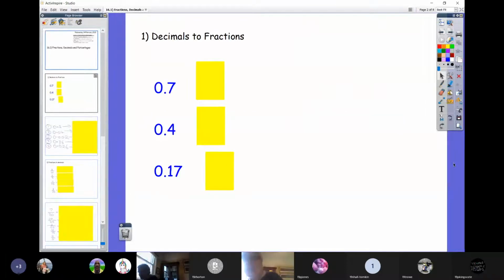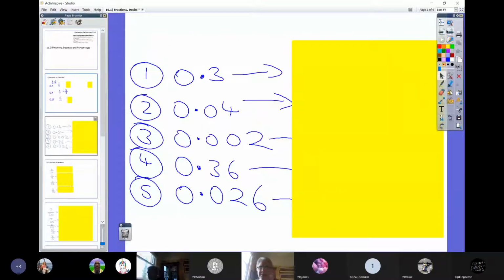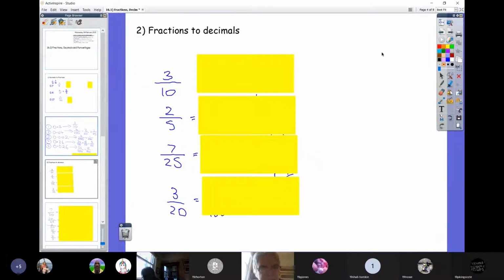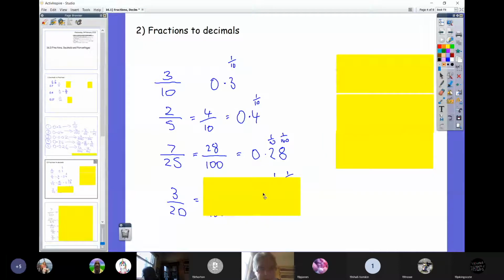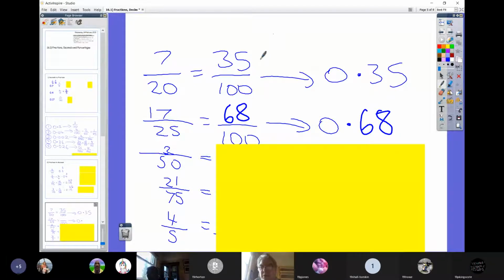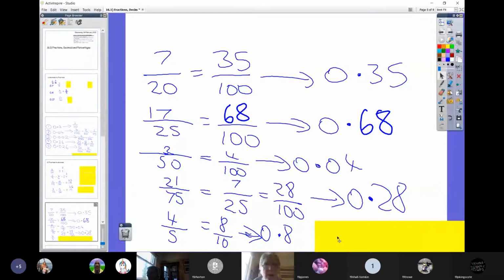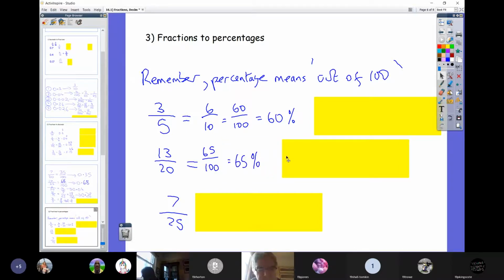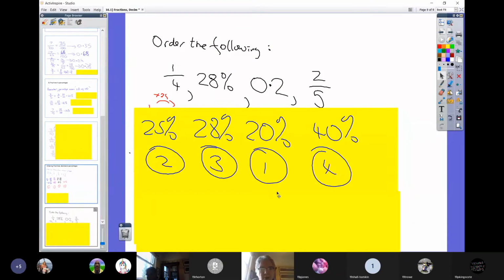24 February - (16.1) Fractions, Decimals & Percentages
24 February - (16.1) Fractions, Decimals & Percentages